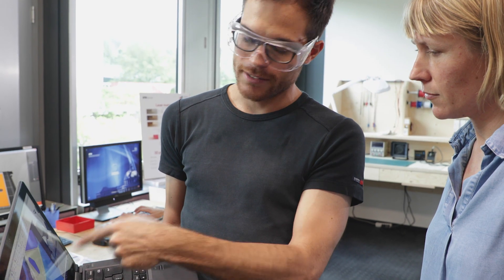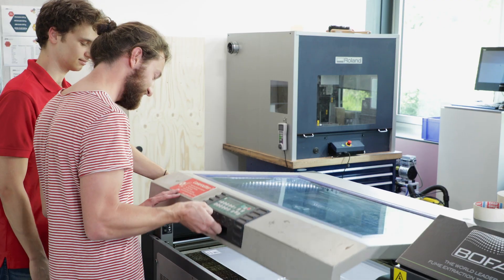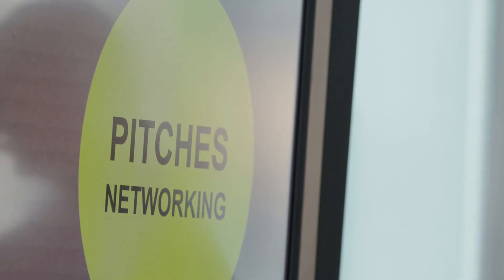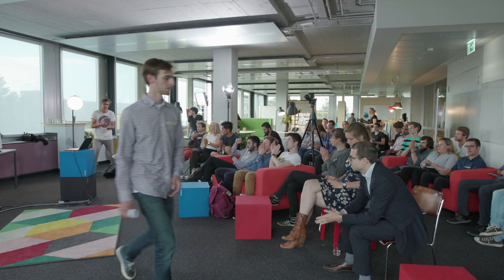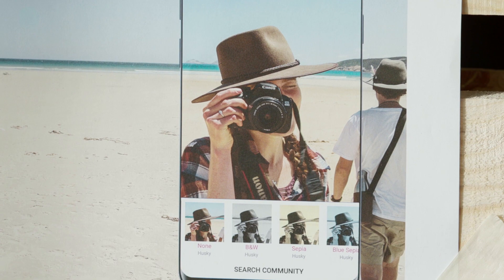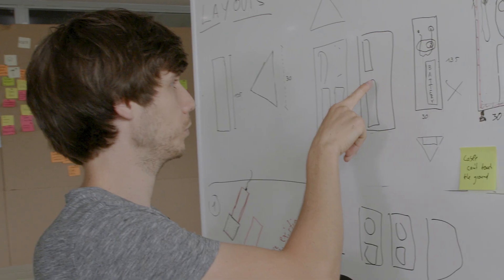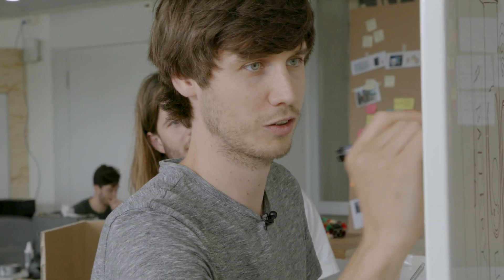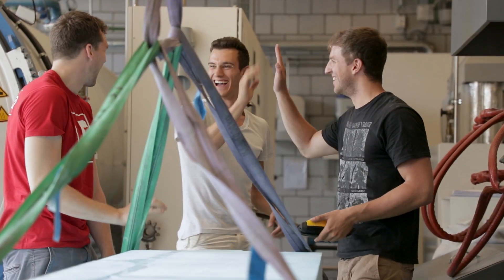Student Project House 2018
The Student Project House located on the ETH Hönggerberg campus gives an opportunity for students at ETH to think outside of their curriculum and set path. Here you learn how to identify an actual need, design solutions and test your hypothesis with real prototypes.